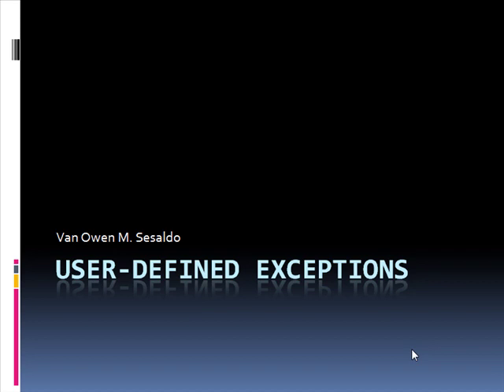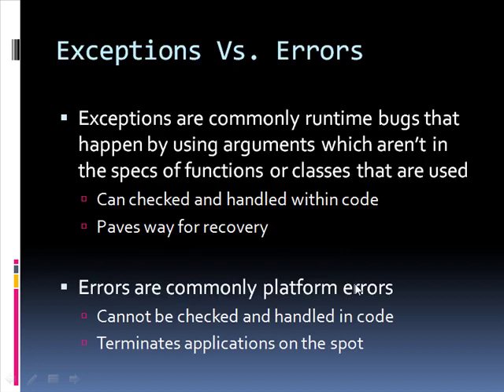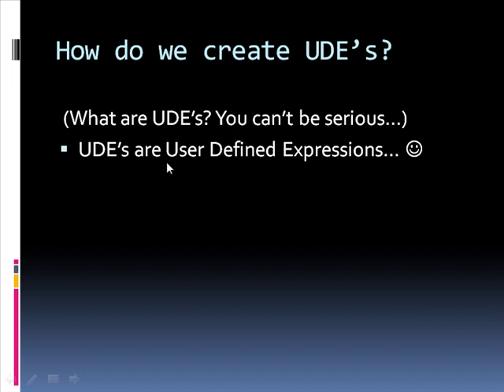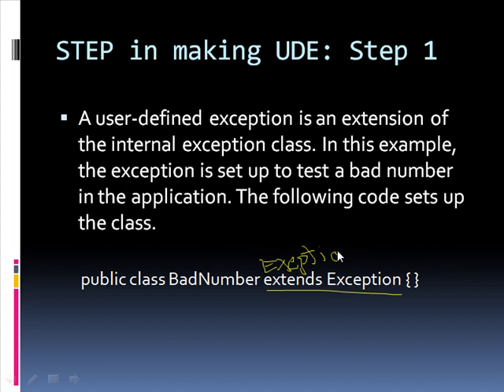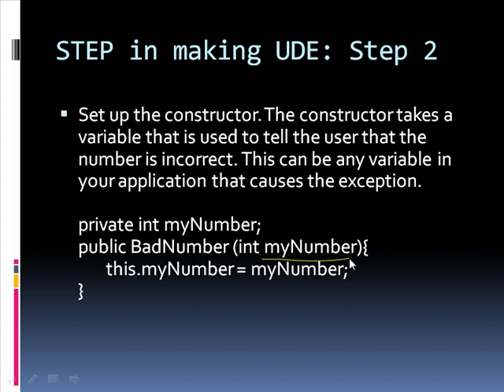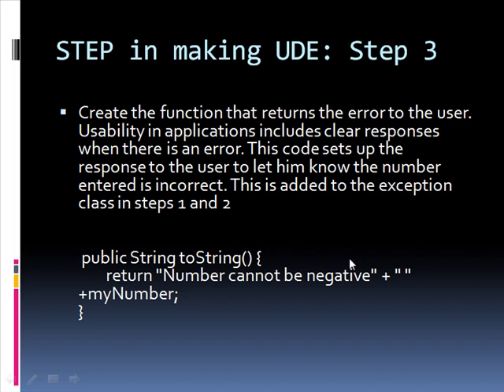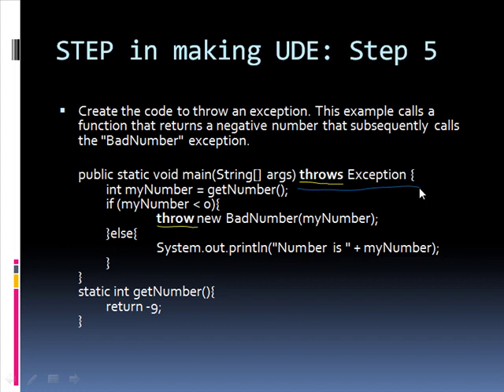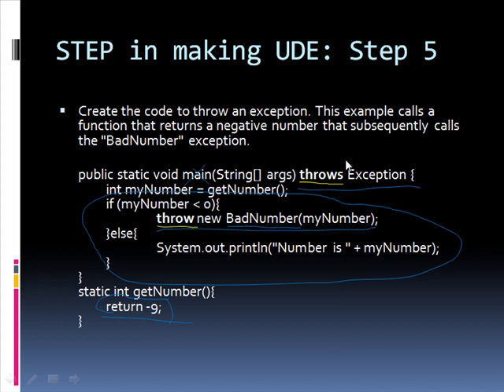IT166 - User-defined Exceptions Discussion @ owenskie